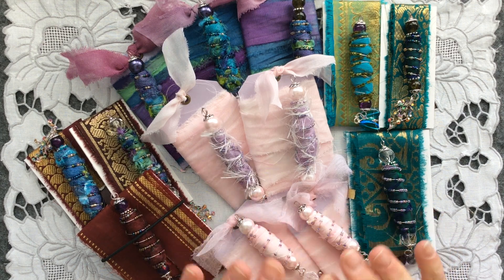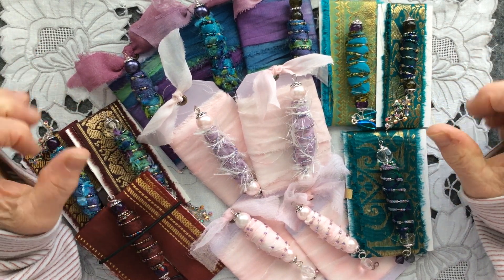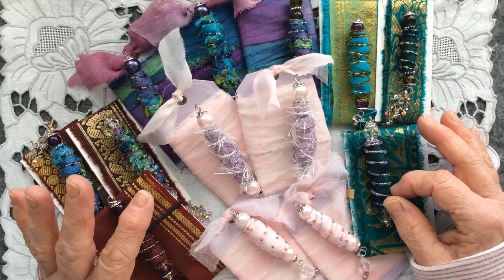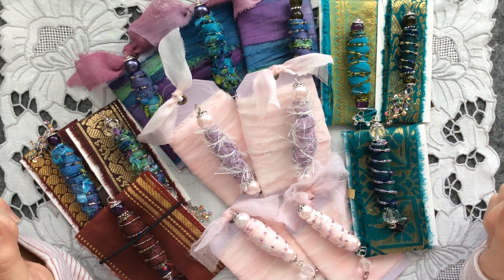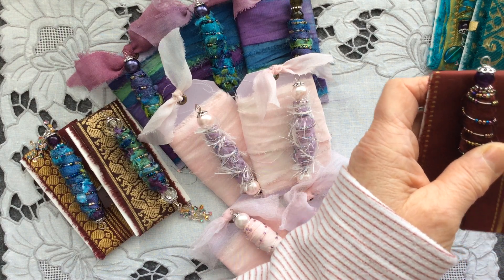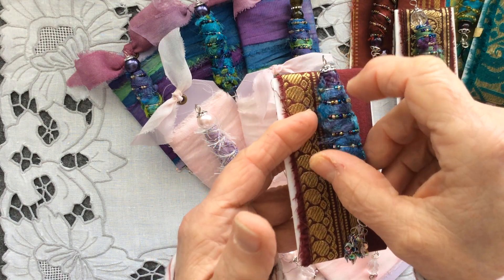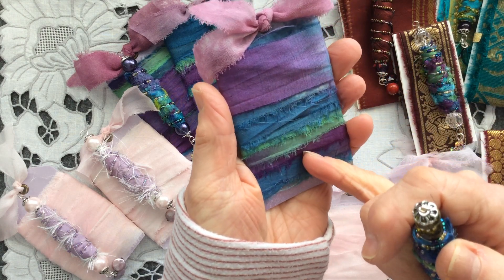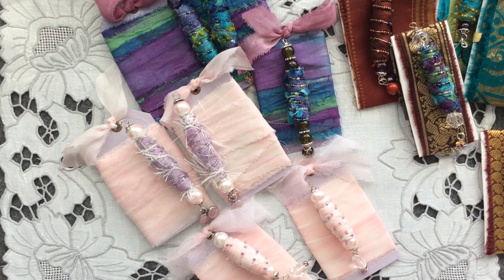Boho Beads (Update)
Hi everyone,
just a quick video update for those ladies that sent me an enquiry:  I have now listed my boho beads in my Etsy shop (link below) together with lengths of complimentary sari silk borders or hand-dyed sari silk ribbon or chiffon.

C.xx
Etsy - Oak House Journals:

PLEASE NOTE:  This video and its contents was not made, nor was it intended, for children